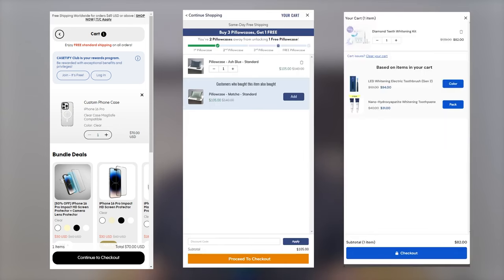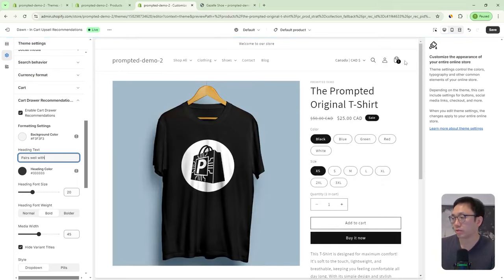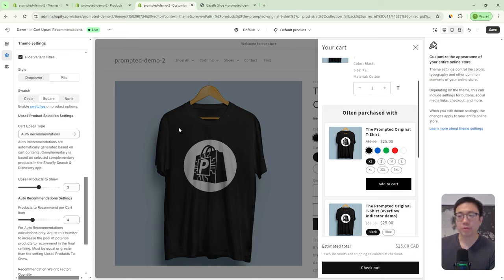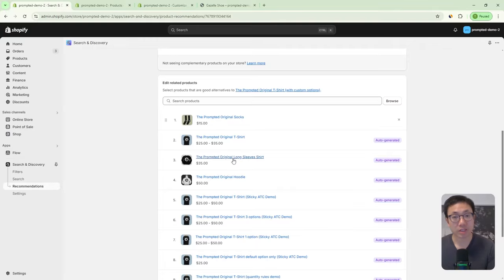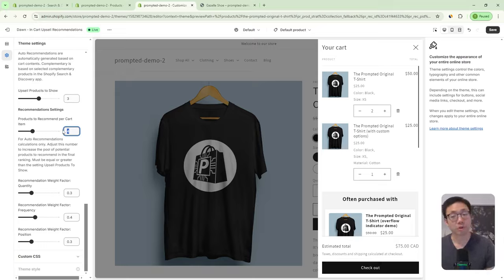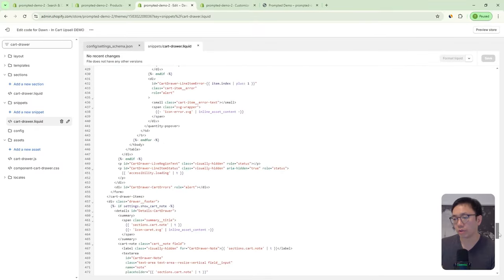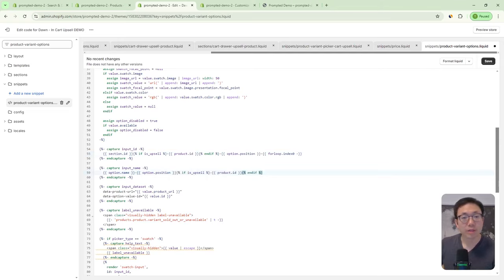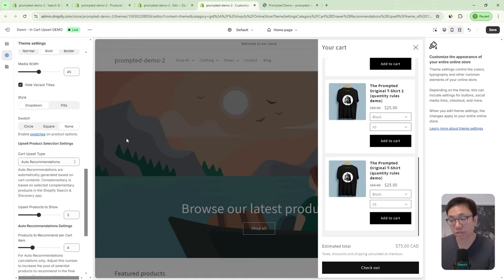Copy This Upsell, It'll Blow Up Your AOV and ROAS (No Apps)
Access the code and free daily newsletter for more sales & profit